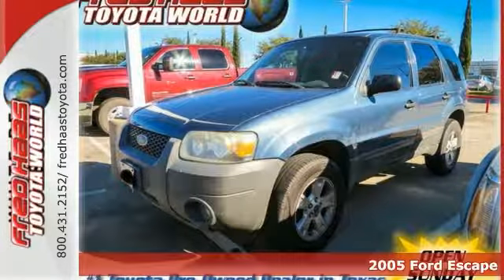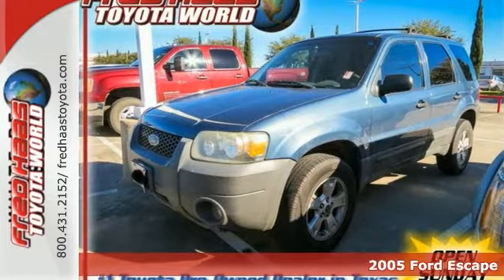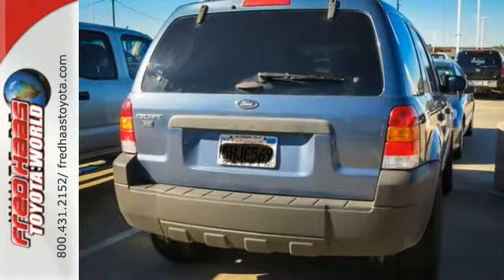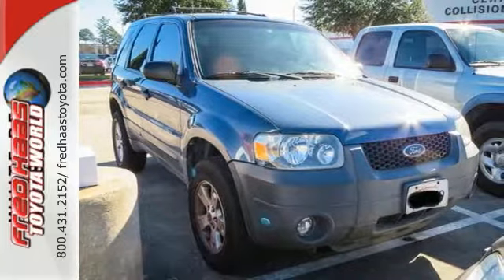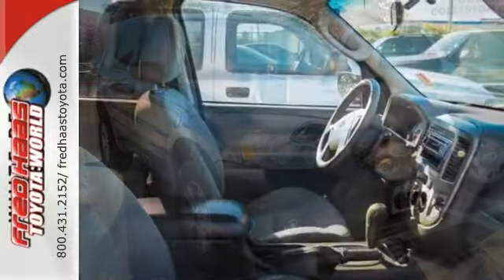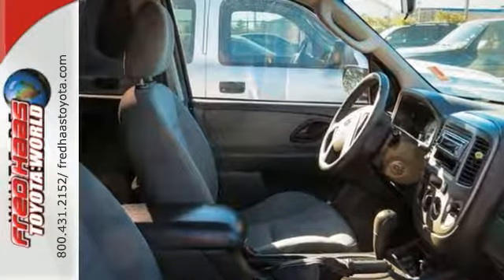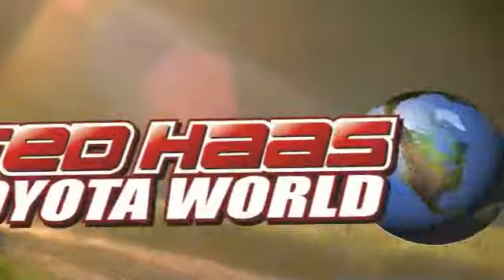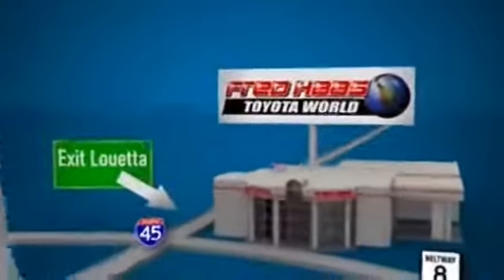2005 Ford Escape Spring Houston, TX 5DA11405T - SOLD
Year: 2005
Make: Ford
Model: Escape
Trim: SUV
Engine: 3.0L V6 Cylinder Engine
Transmission: 4-Speed A/T
Color: Norsea Blue Metallic
Interior: Medium/Dk Flint
Mileage: 160654
Stock #: 5DA11405T
VIN: 1FMYU03135DA11405
XLT...CRUISE CONTROL...DEALER MAINTAINED..SERVICE RECORDS AVAILABLE..COMES WITH 2 KEYS 2 REMOTES(if avail.)..VERY NICE..MUST SEE..FREE AND CLEAN CARFAX...IF YOU ARE IN THE MARKET FOR A NICE FORD ESCAPE THEN MAKE SURE YOU COME AND SEE THIS ONE BEFORE YOU BUY.. CALL BEFORE YOU COME..BRING YOUR DRIVERS LICENSE AND INSURANCE..BE READY TO BUY..PRICED TO SELL..SEE YOU SOON!

Address:
20400 I-45 North